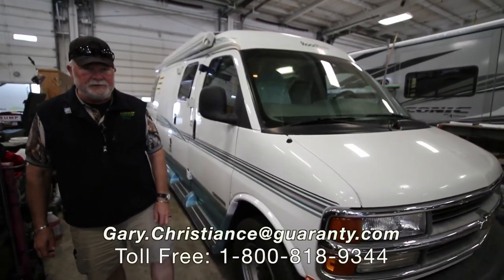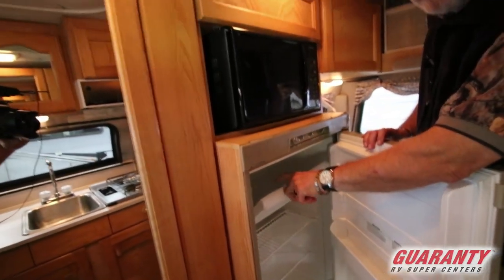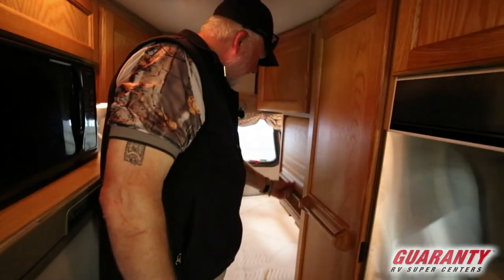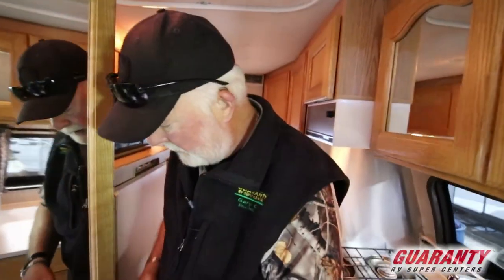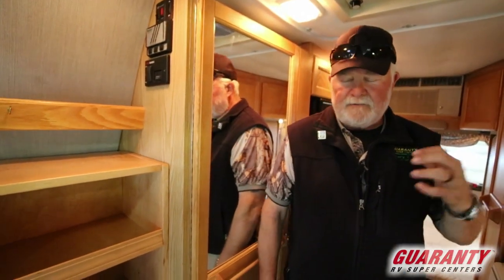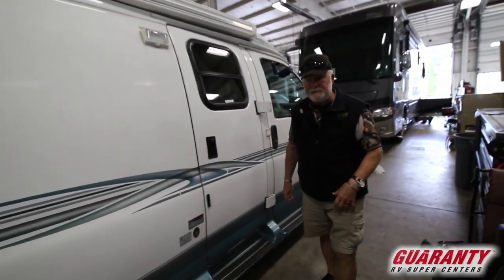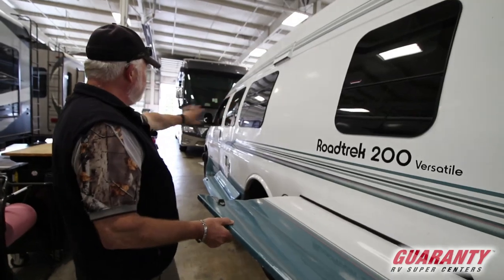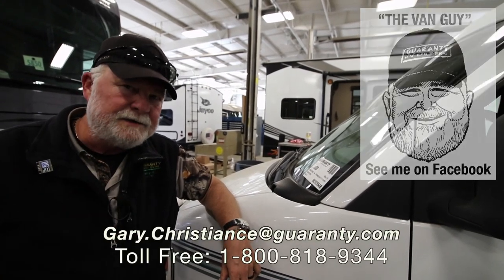2000 Roadtrek 200 Versatile Class B Camper Van • Guaranty.com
Head to Bishs.com to checkout all of our Class B Motorhomes and other RVs for Sale!